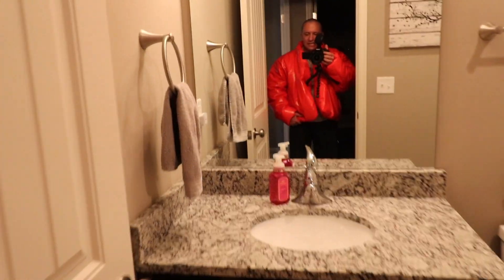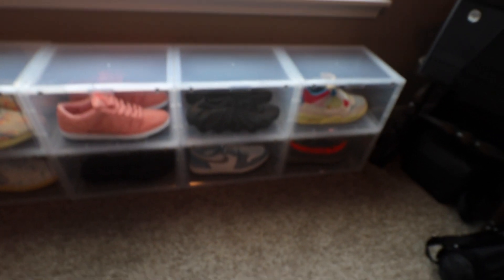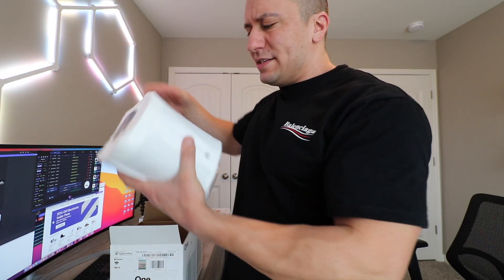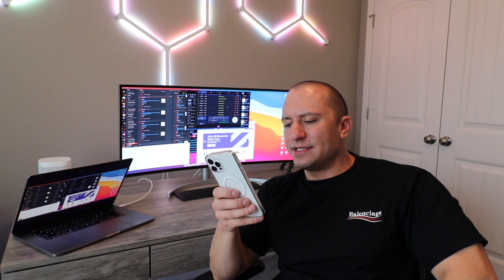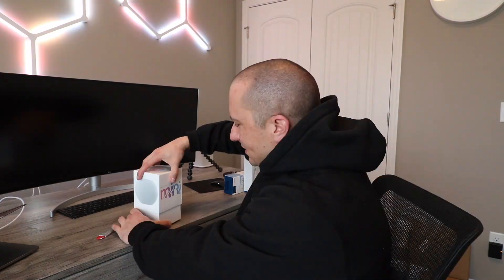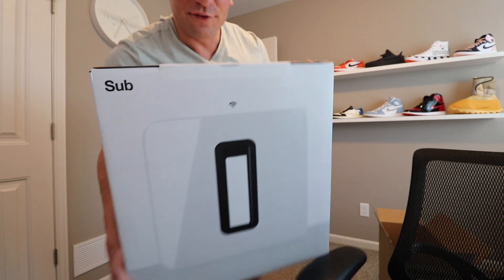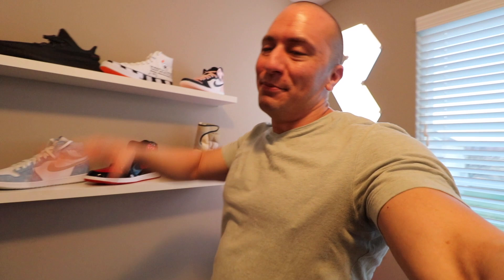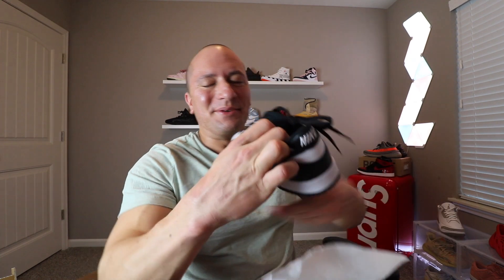Yeezy x Gap Jacket Review! + Part 2 of my Office Build!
Episode 51:
-Yeezy x Gap Jacket Review
-Office Build including Sonos, Nanoleaf Lines & Trianges, and new shoe containers

Shoe Containers

Groups:
Tsunami - ACook.group
Peachy Pings - @peachypings

Proxies:
Nocturnal Proxies - Nocturnalproxies.com
Leaf Proxies - LeafProxies.com
Hex Proxies - HexProxies.com

Rentals:
Tidal Rentals: Tidal Rental = (Excellent place for ALL bot rentals!)